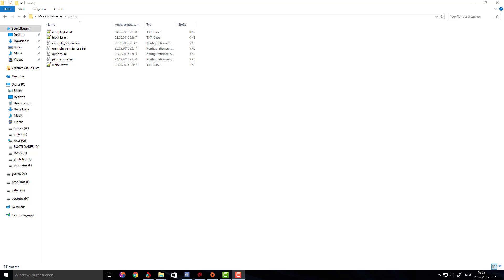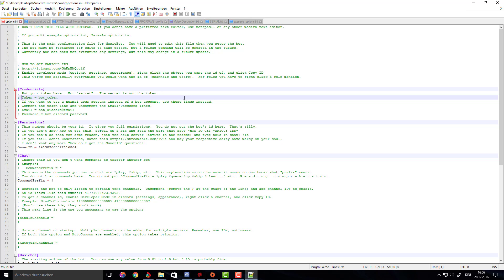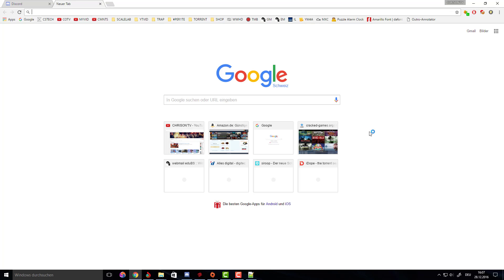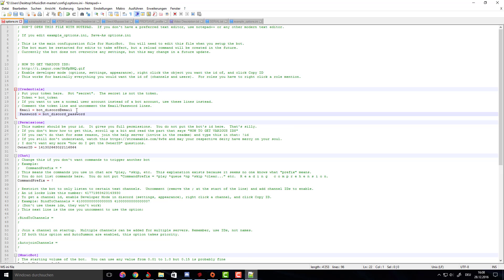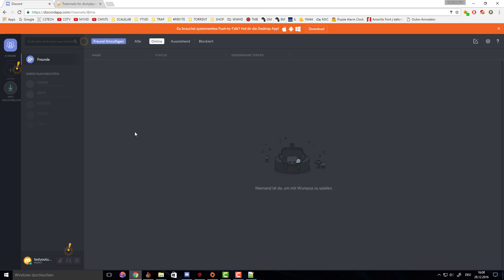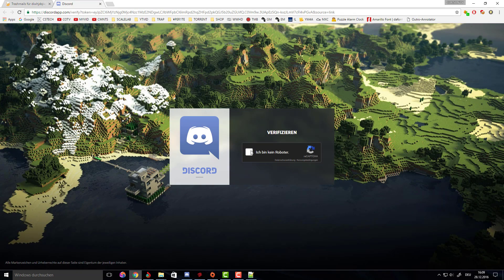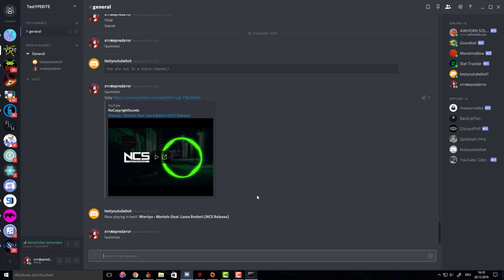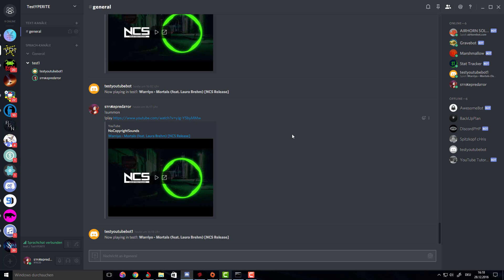FUV | SETUP DISCORD MUSICBOT WITHOUT OWNING THE SERVER/FOR FRIENDS SERVER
THIS IS A SHORT EXPLANATION FOR THOSE WHO WANT TO INSTALL THE MUSICBOT ON FOREIGN OR SERVERS OF FRIENDS!